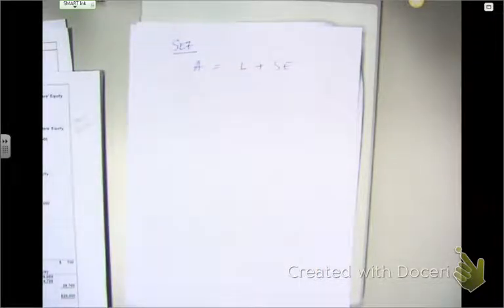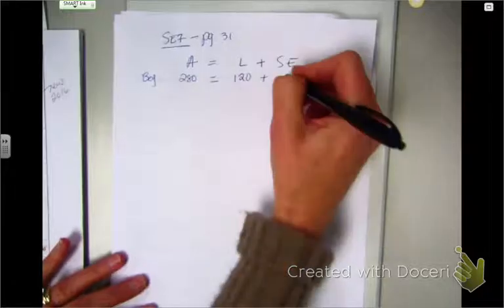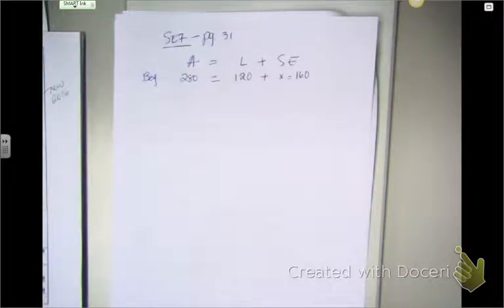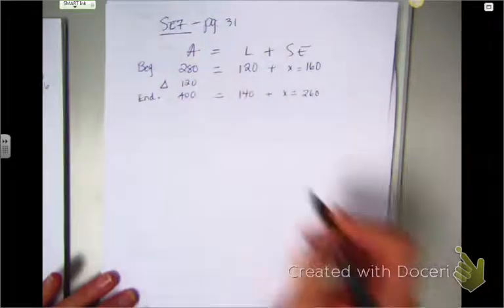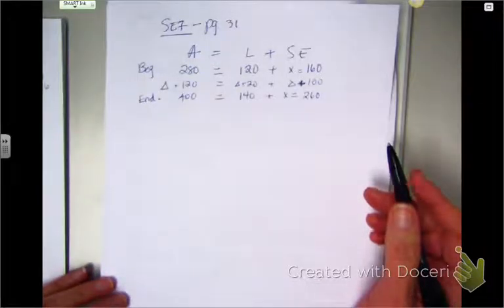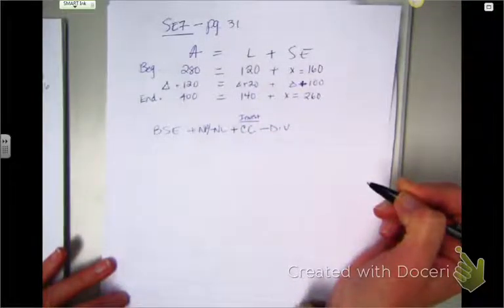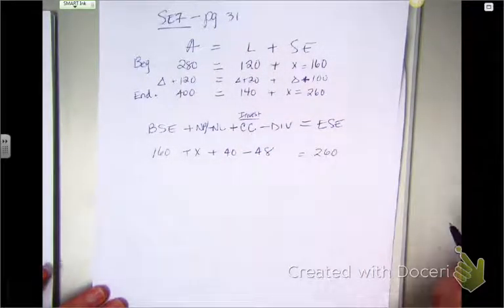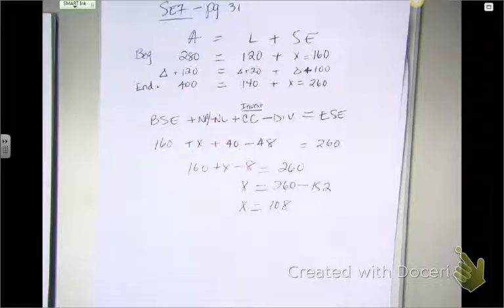CAS2-01 Short Exercise - SE07